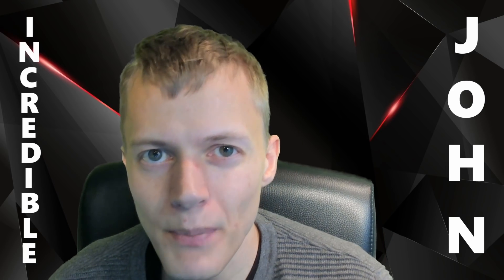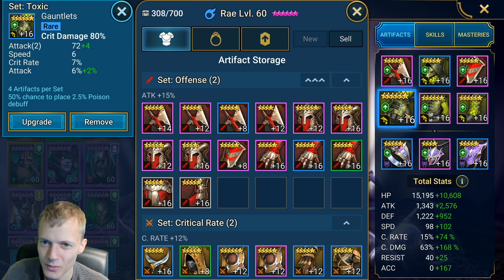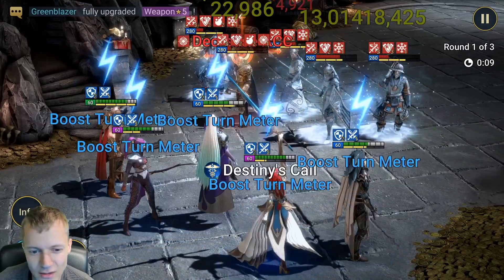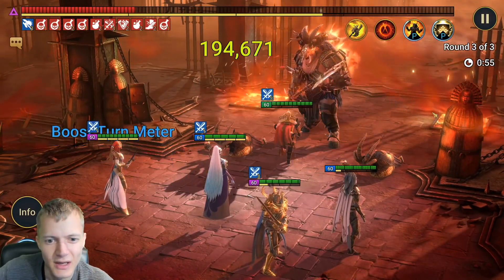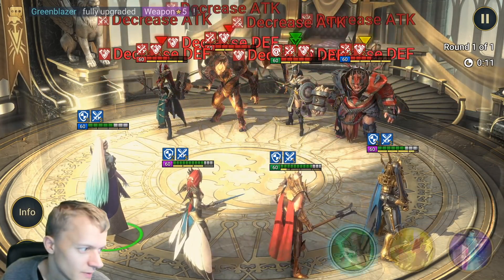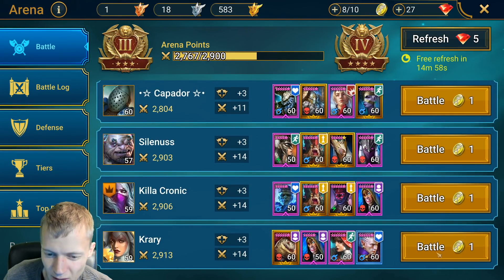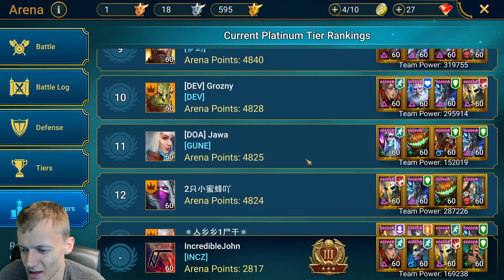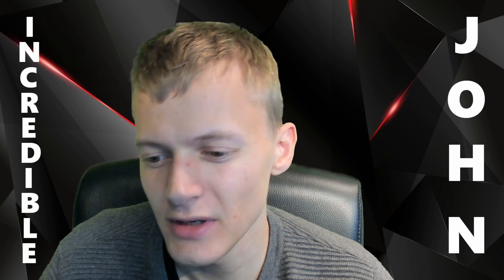UNDER 2 MINUTE DRAGON & MORE - RAID: Shadow Legends - Episode 134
Doing some dungeon challenges, some arena ya know, I did not fight the 400k person xD